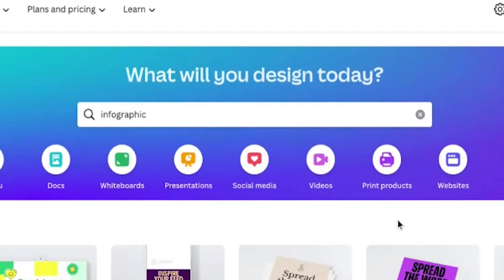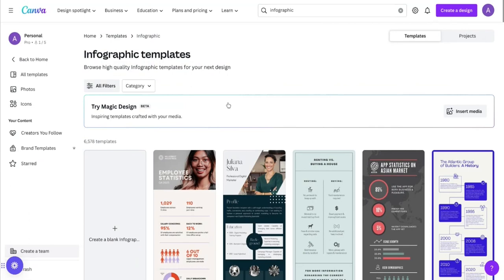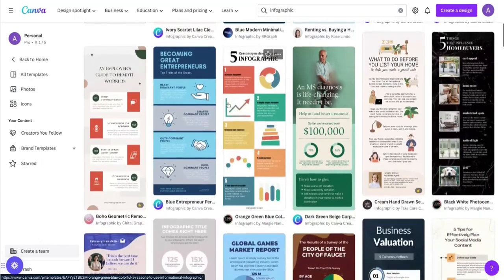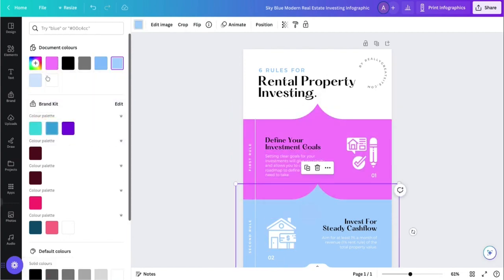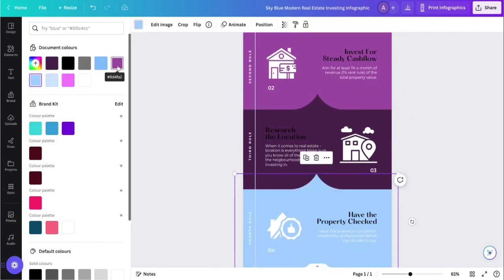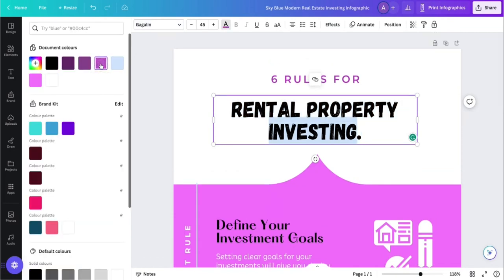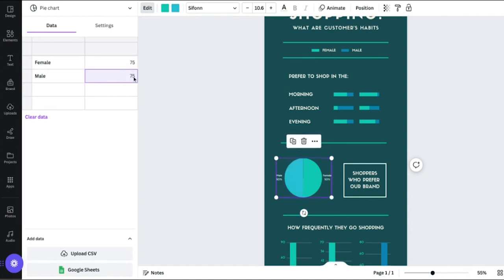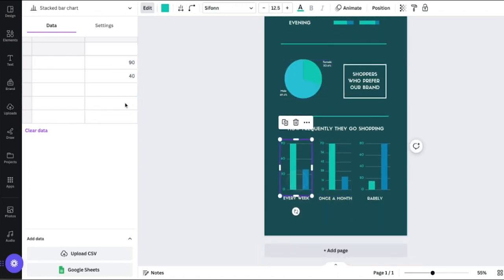Infographic Design for Beginners: Creating Stunning Graphics with Canva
In this video, we'll walk you through the basics of creating eye-catching infographics using Canva, a user-friendly design tool. Whether you're a student, professional, or just curious about graphic design, our step-by-step tutorial will help you craft visually appealing and informative infographics in no time.